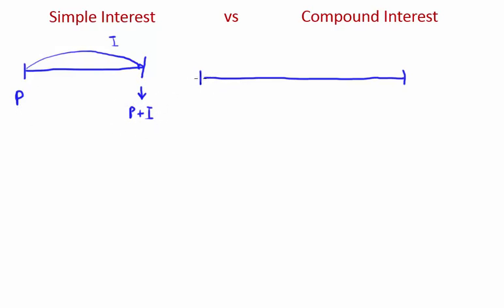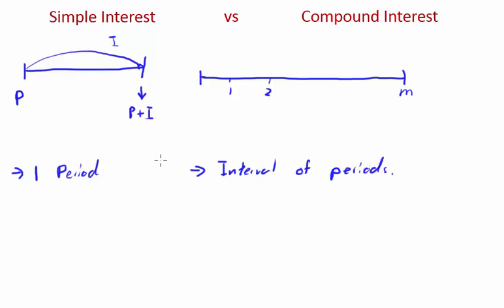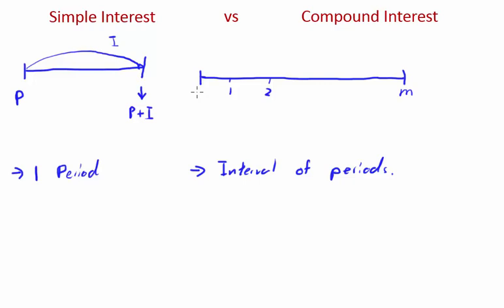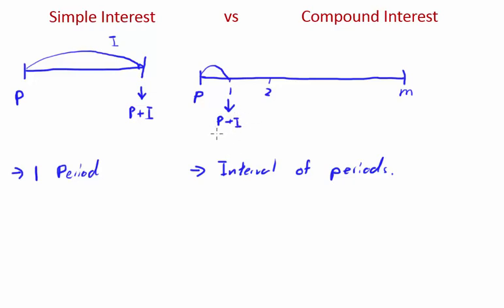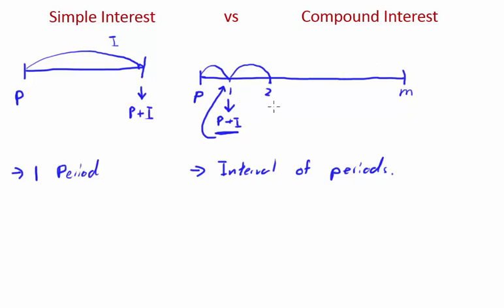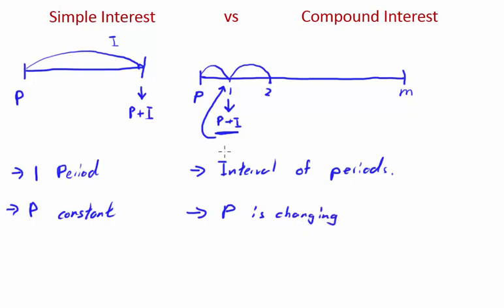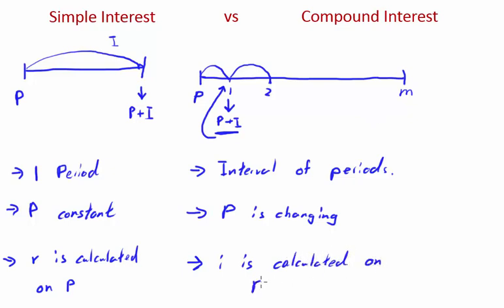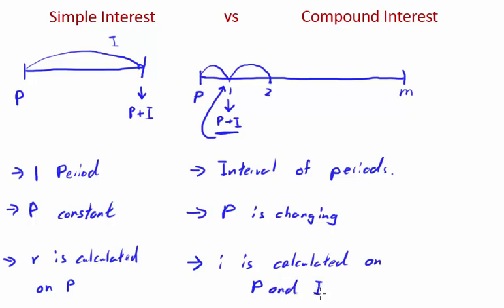Compound Interest vs Simple Interest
This video explains the difference between simple interest and compound interest